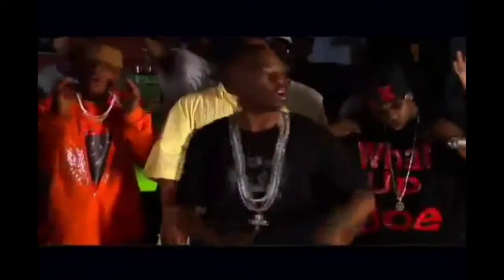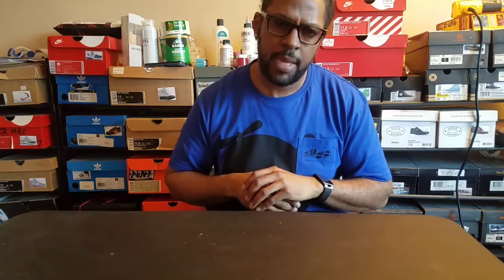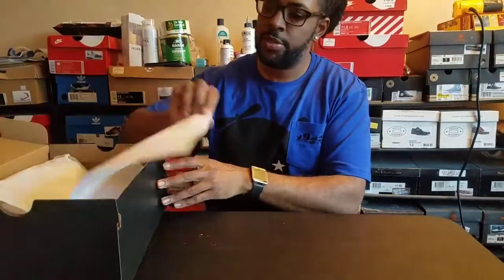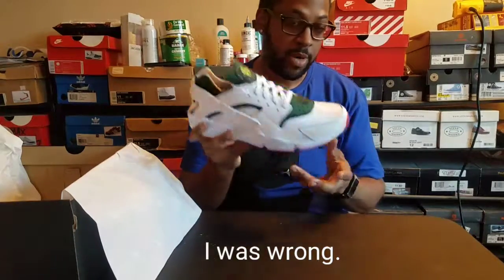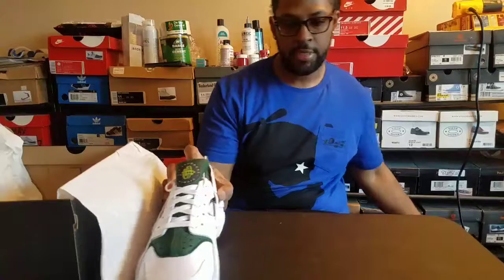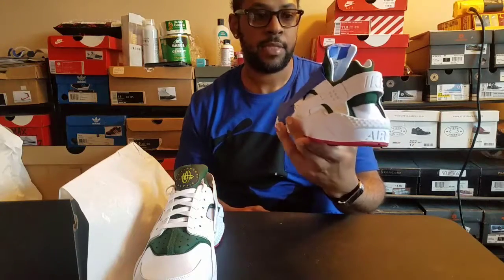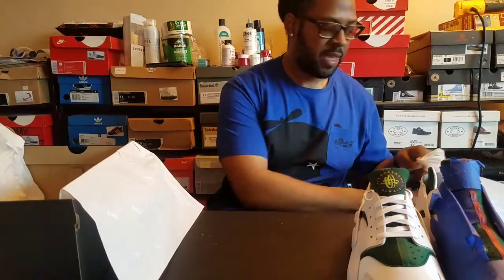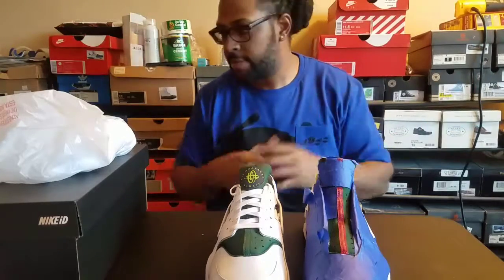My 1st Nike I.D. unboxing & clothing line sample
I decided to get a I.D. shoe and do a small customization to it. And i also did a sample showing of my up coming clothing line.